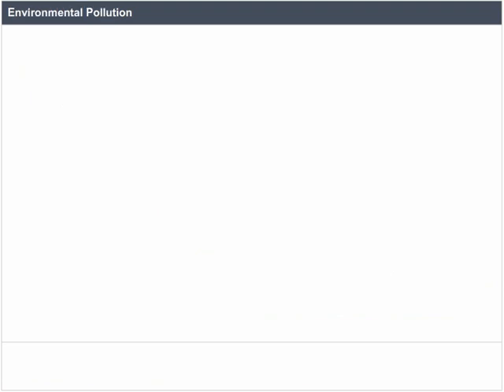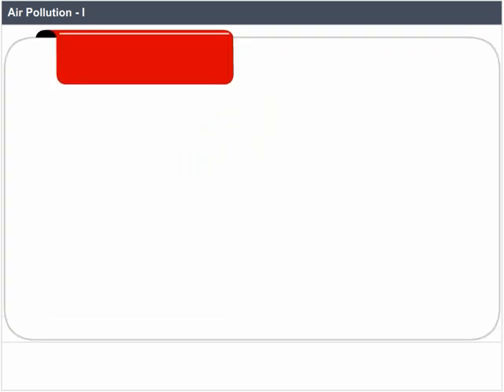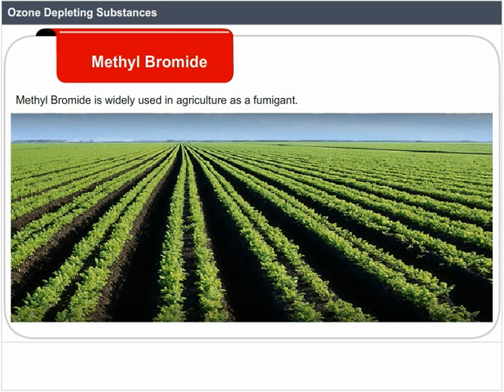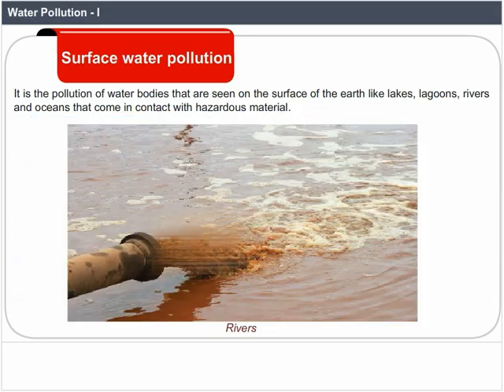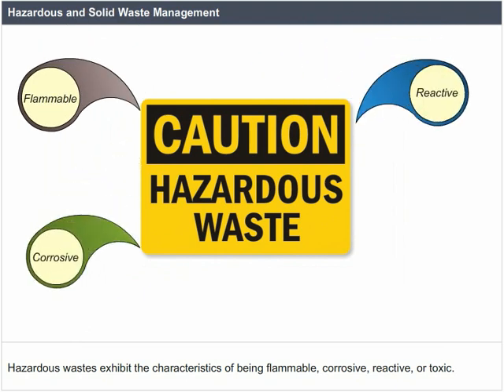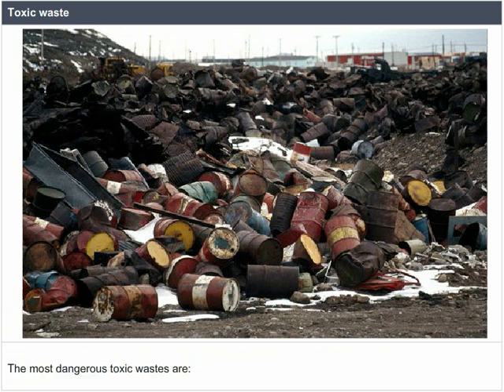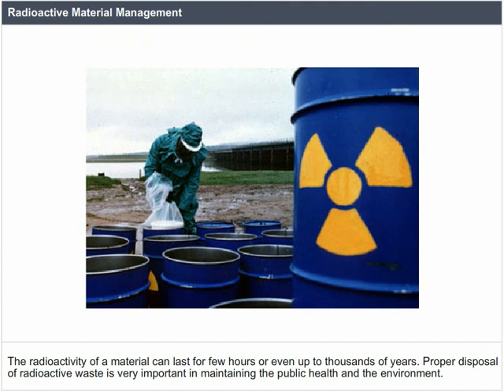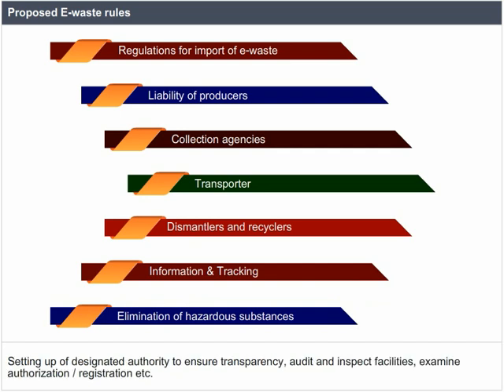1 Safety, Health and Environmental Standards I